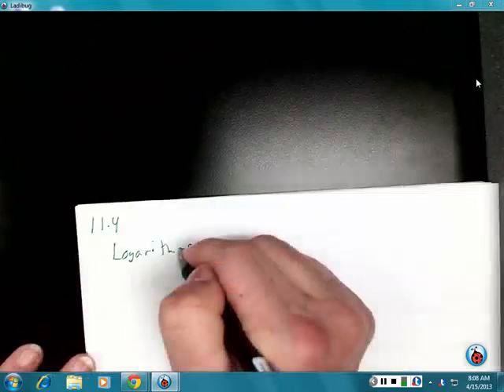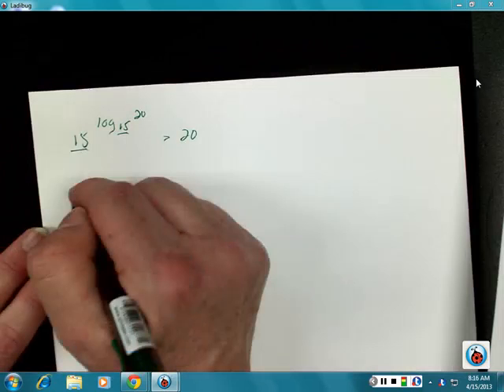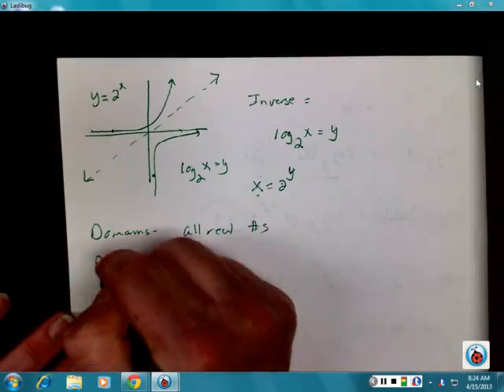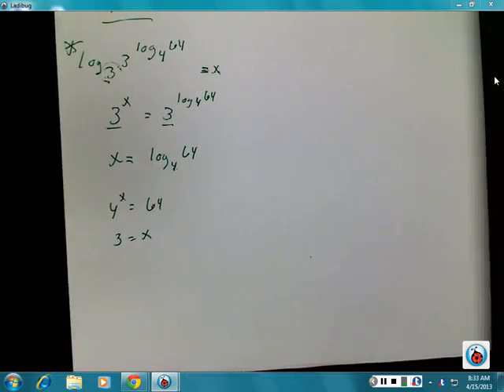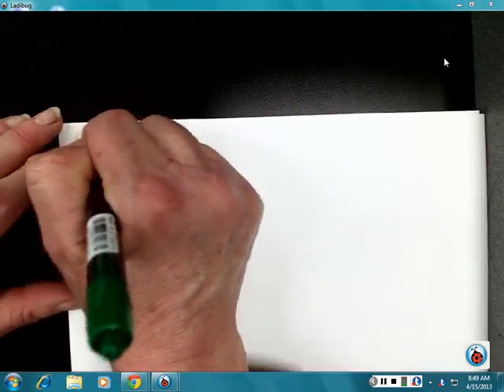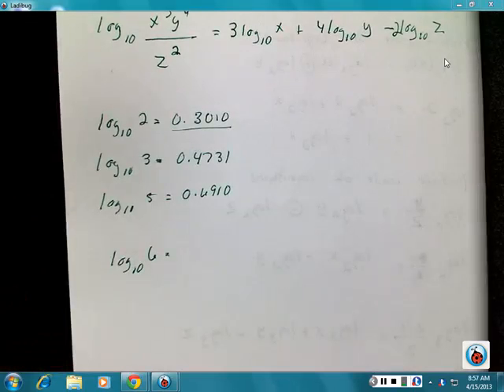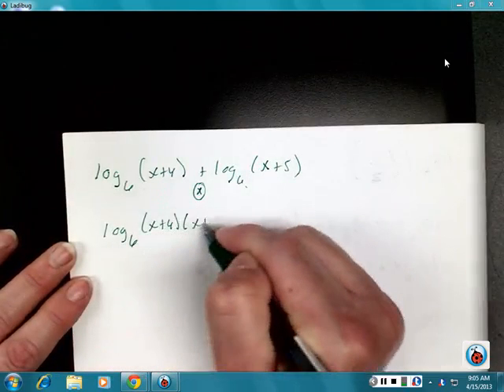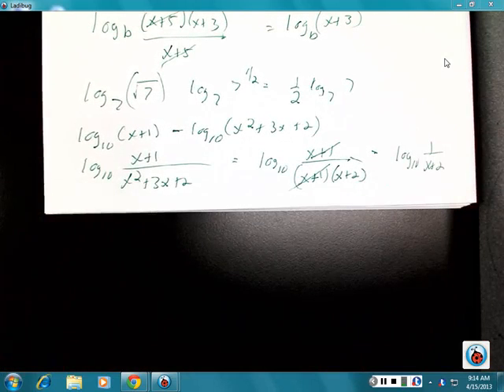Hawkes Sections 11.4 - 11.5